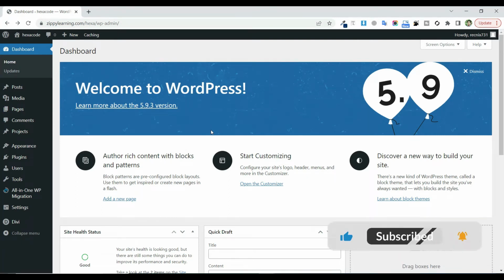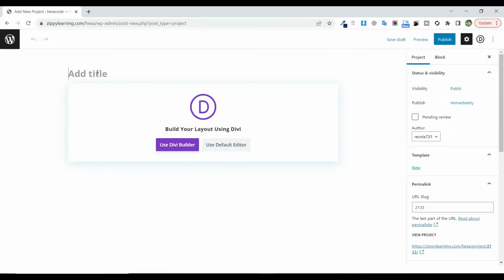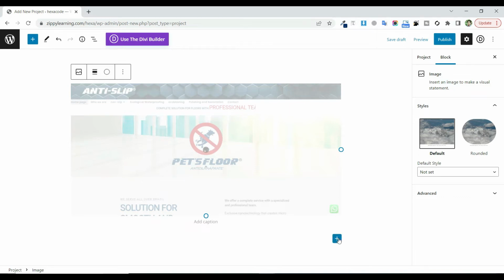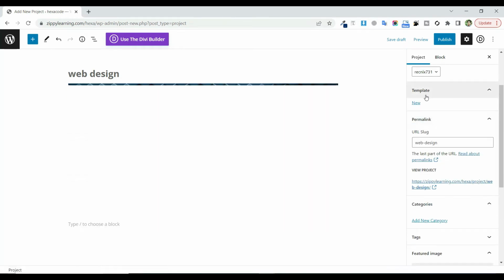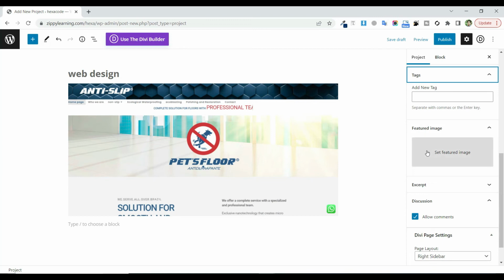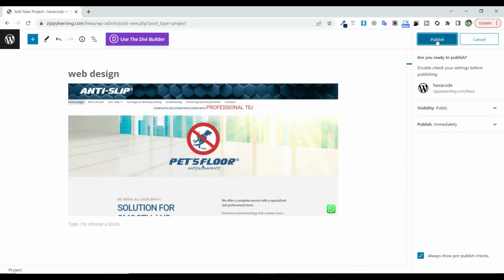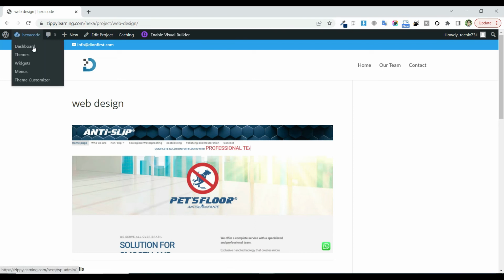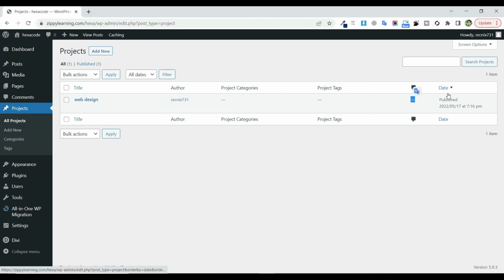12.) Projects Tab in WordPress dashboard | WordPress Tutorials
In this lecture you will learn to add a project to your WordPress website. To add a new project to your site, click on Projects in your Dashboard and then click on the …. Add New Project. Give your project a title like Web design, etc. After that You'll be taken to the Editor where you can add text,skills, images, contact forms, buttons, and any other content for your project. At the end you can publish your WordPress website projects.